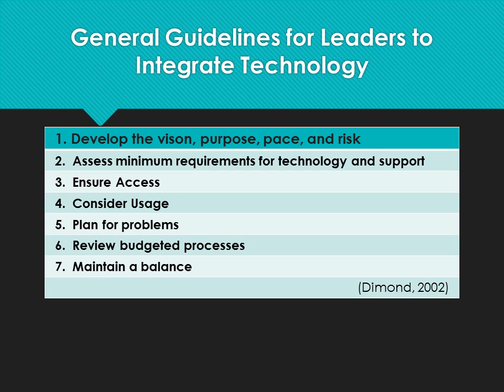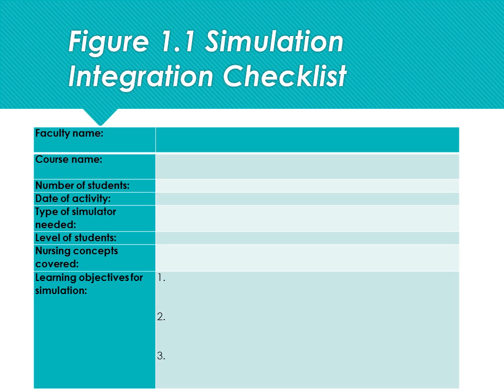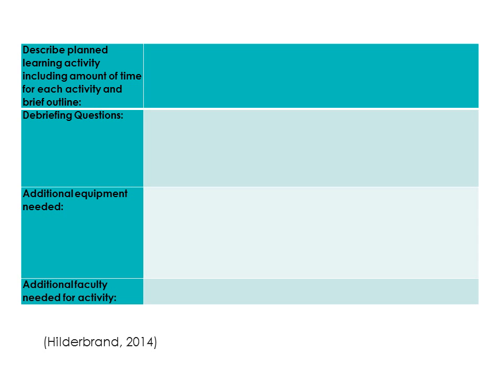Technology Integration in Nursing Curriculums